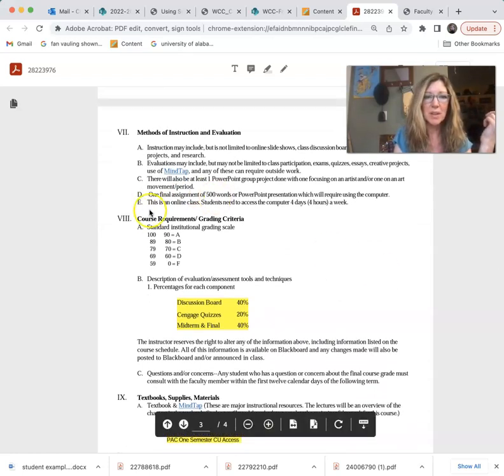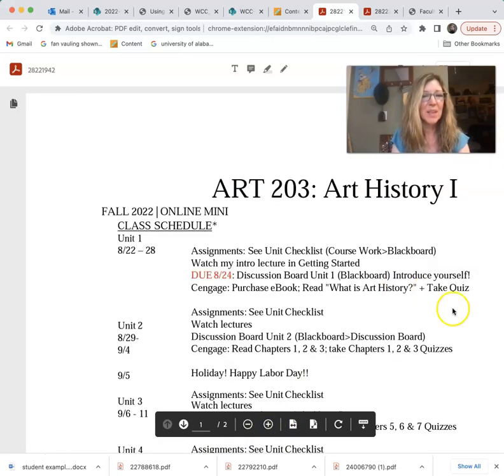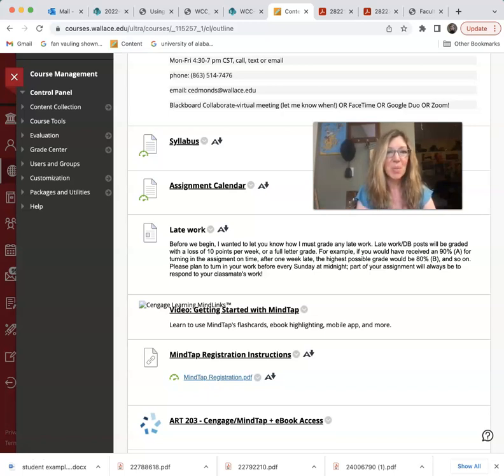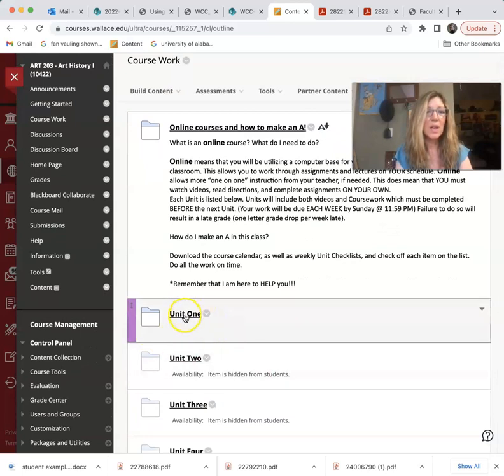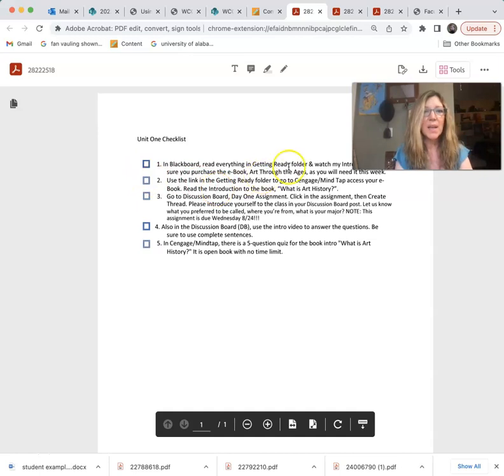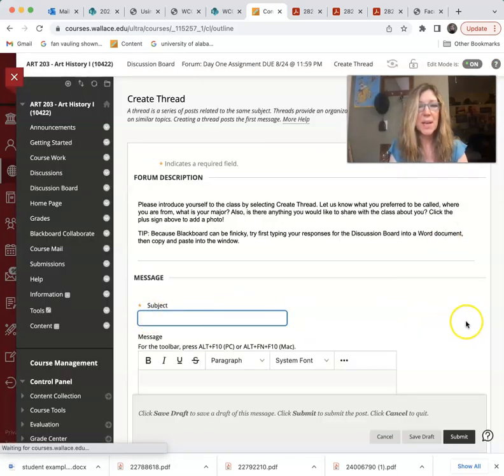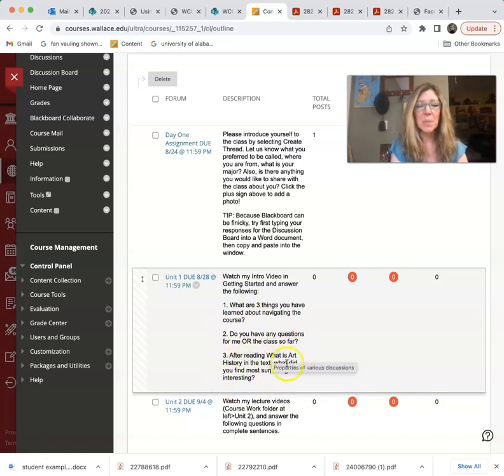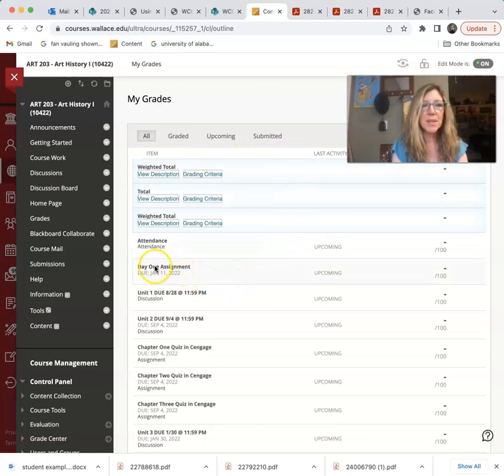Intro Video to Art History I!